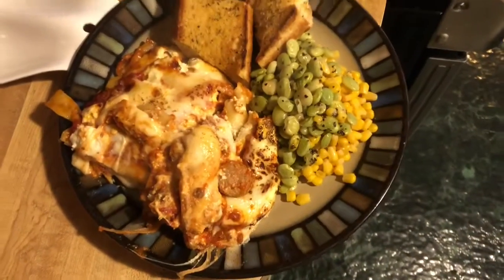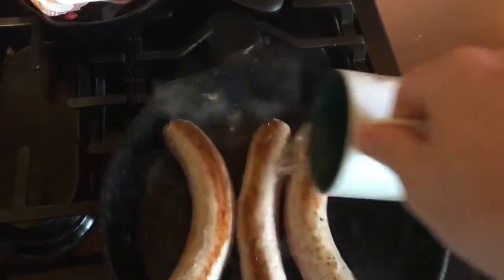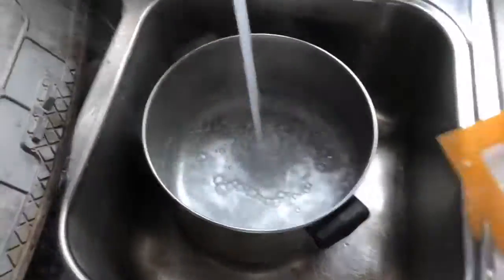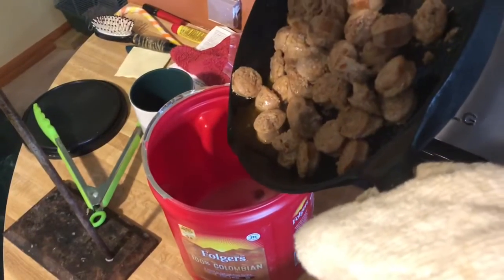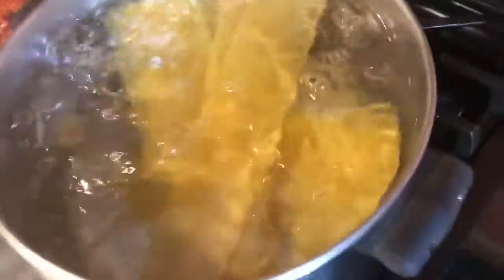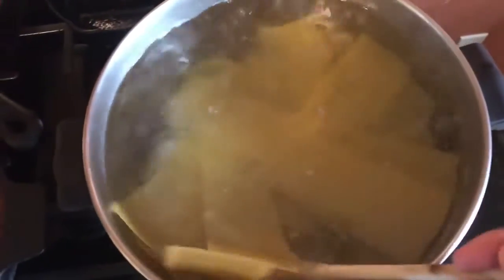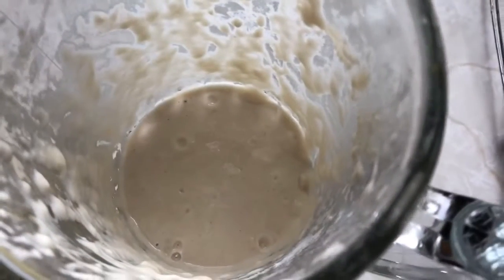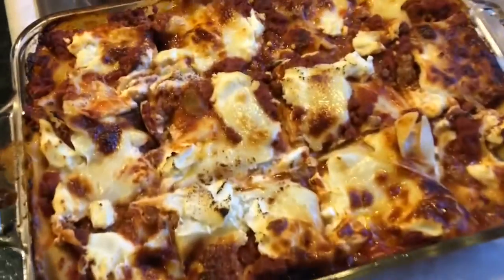Cooking for Kyle 113 Lasagna